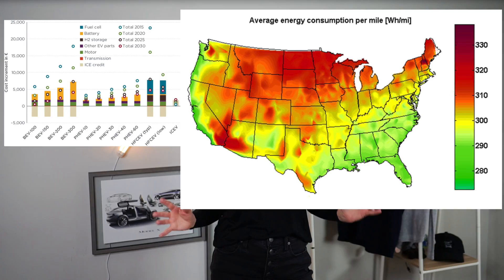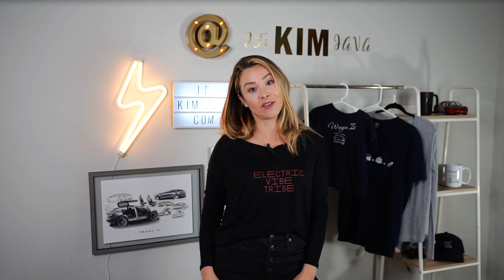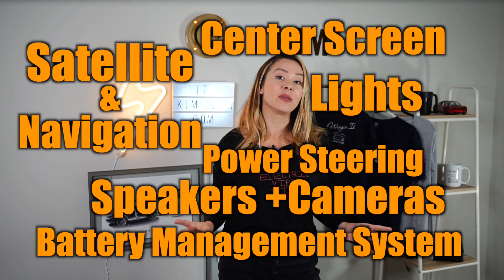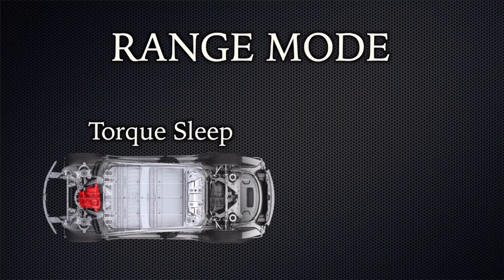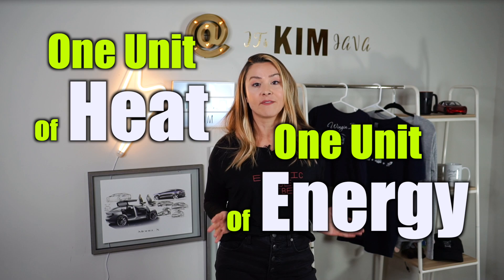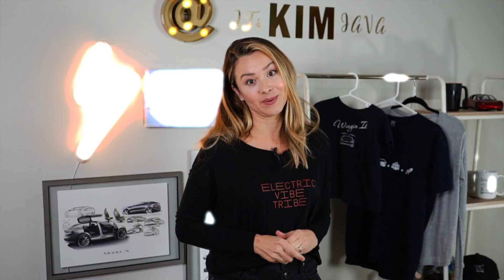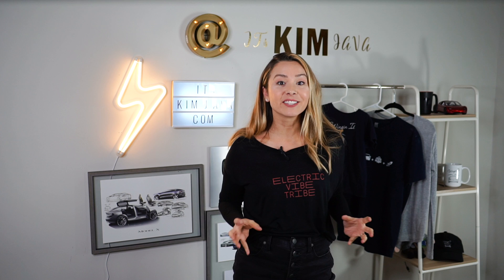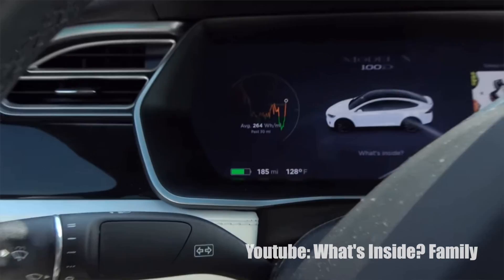What Tesla WON'T Tell You About Your Battery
Links to the studies featured in this video.
(range calculator is in this link)

Video details: A Tesla’s battery has been engineered to withstand the most extreme conditions and via a complex system of onboard computers and circuitry it has become the gold standard of EV battery technology in performance and longevity. In this video, we break down some fascinating findings on EV battery performance under the most intense temperatures and share with you the sweet spot for range and longevity. The findings might surprise you.

temp-64GTX/Shutterstock.com
Vlad Klichuk/Shutterstock.com
MakanaCreative/Shutterstock.com